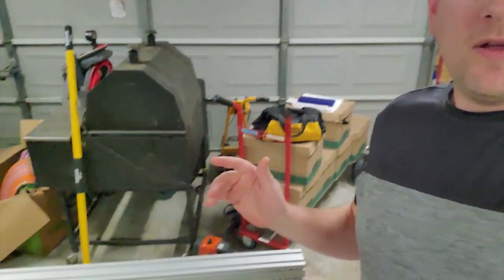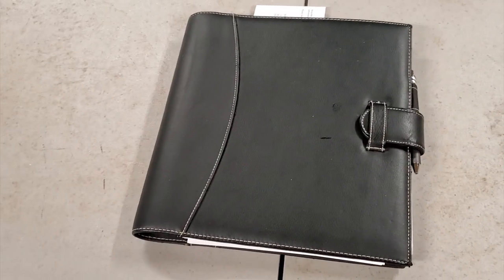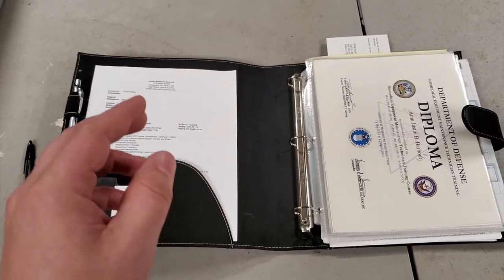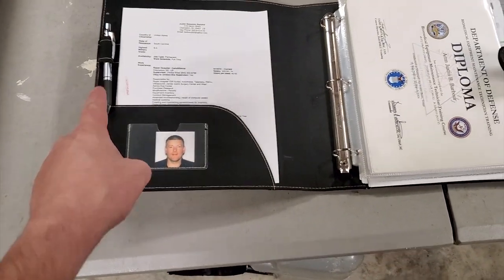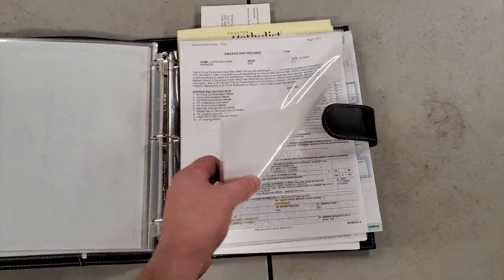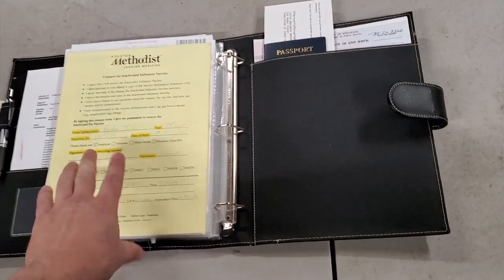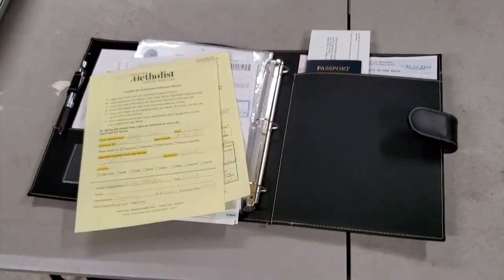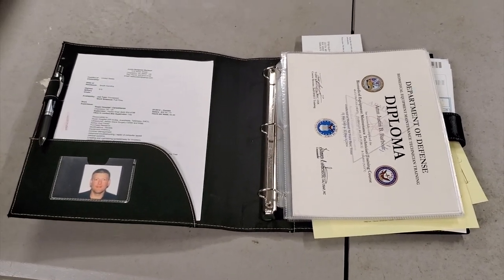Career Tip: I Love Me Binder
This is a quick video sharing a piece of knowledge that was given to me by an Army sergeant. Organize your career and curate your documents as early in your career as possible!